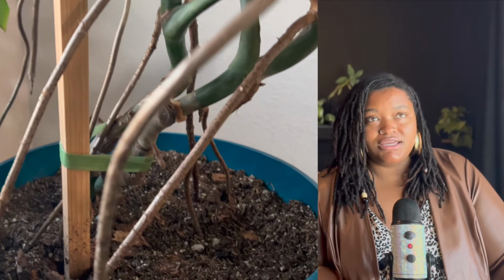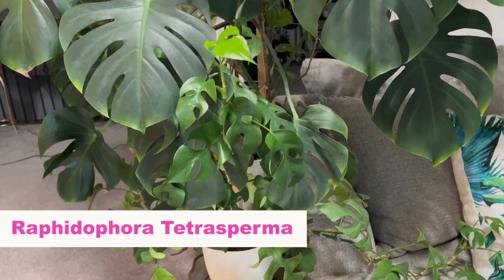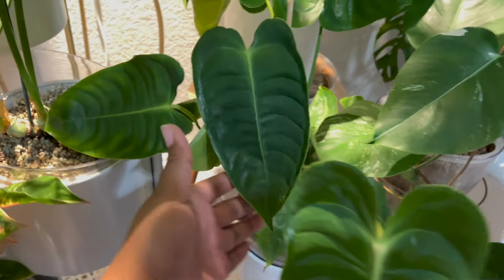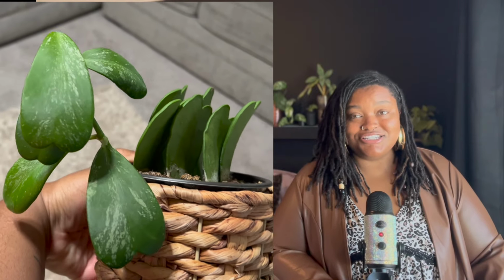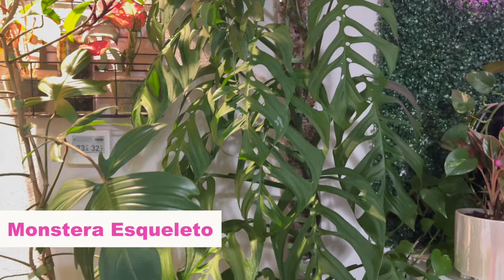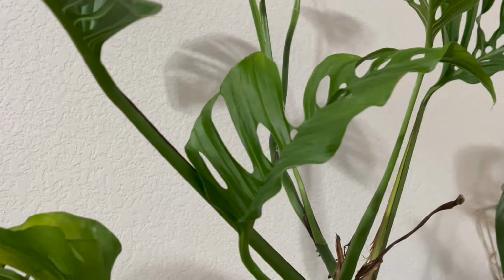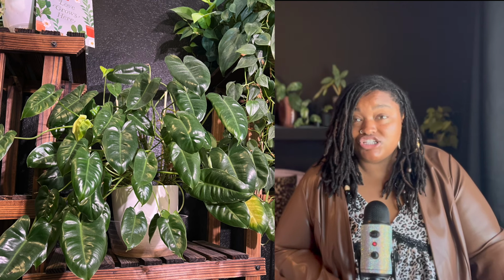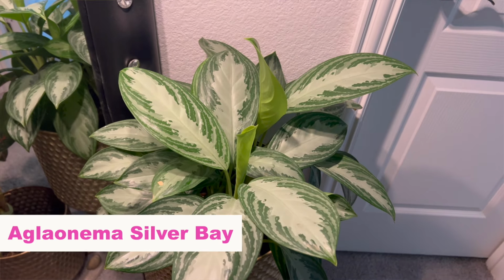Easy-Care Houseplants You NEED in Your Collection! + including an Anthurium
In this video, I’m sharing my top personal easy-care plants that have thrived in my collection! If you're looking for beautiful, low-maintenance houseplants, these are some of my absolute favorites.

From the classic Aglaonema Silver Bay to the stunning Monstera deliciosa and rare Monstera esqueleto, I’ll be breaking down what makes these plants so easy to care for.

 I’ll also go over the care tips for Anthurium veitchii, Philodendron Burle Marx, Rhaphidophora tetrasperma, and Hoya kerrii—covering their watering, lighting, and overall maintenance needs. If you're looking for reliable plants to add to your space, this list has something for you!

2580 W. Camp Wisdom Rd.

0:00-0:57 INTRO
0:58-3:42 MONSTERA DELICIOSA
3:43-5:10 RAPHIDOPHORA TETRASPERMA
5:11-7:18 ANTHURIUM VEITCHII
7:19-9:13 HOYA KERRII
9:14-10:40 MONSTERA ESQUELETO
10:41-12:53 MONSTERA ADANSONII LANIATA
12:54-14:32 PHILODENDRON BURLE MARX
14:33-15:55 I LOVE AGLAONEMAS
15:56- 17:00 AGLAONEMA SILVER BAY
17:11-17:39 PLANT PODCAST
17:40 GODS WORD